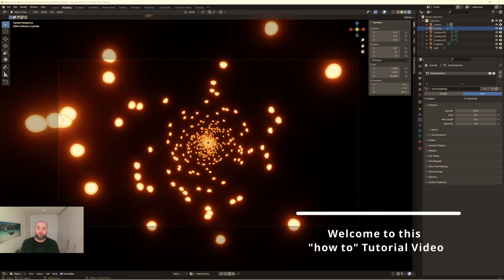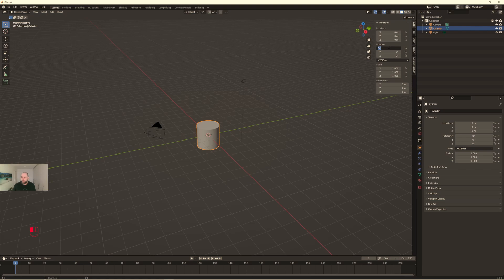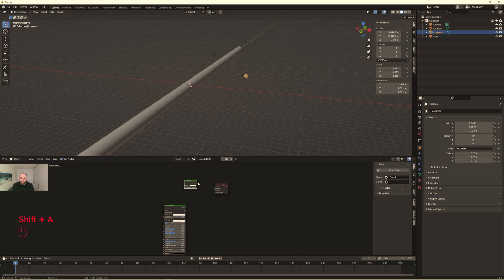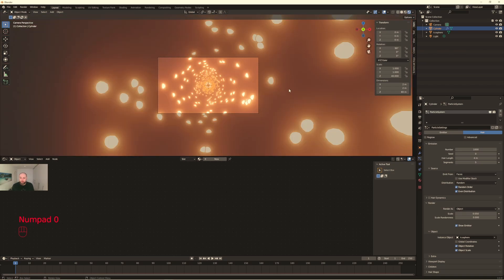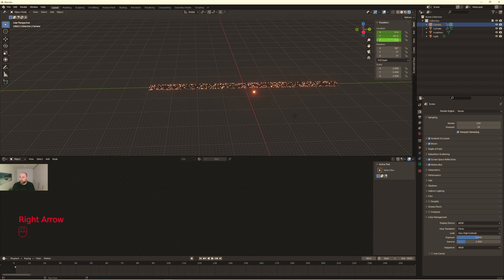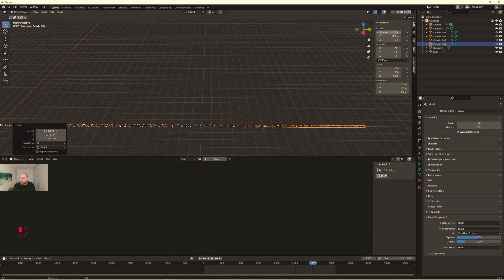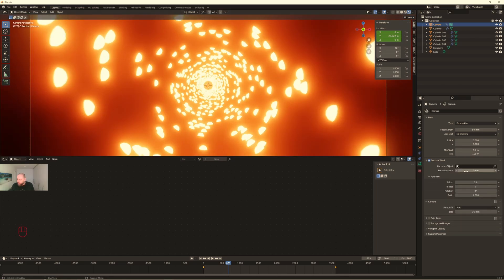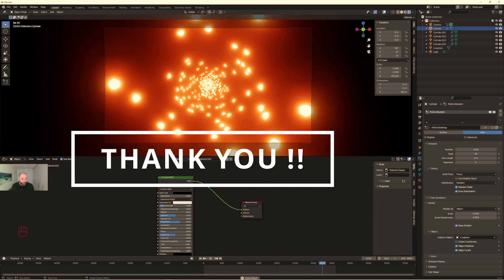How to Create a Tunnel Loop Background Video in Blender 3.0 with Bokeh Effect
Hi & Welcome!

This is my first Video of the Series "How to create Abstract Background VJ Loop Videos with Blender"

I am new to all of this, showing my face, editing, etc.

If there are any Questions, do not hesitate to ask in the Comments!

Humor: a weird combination of nothing